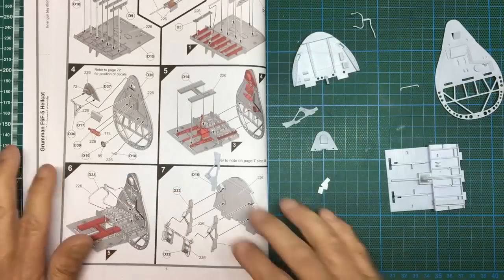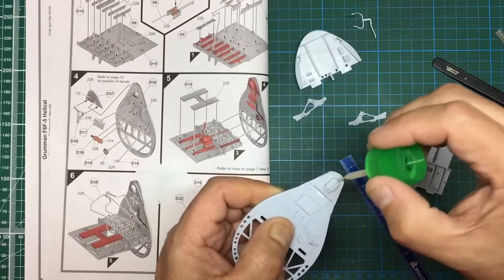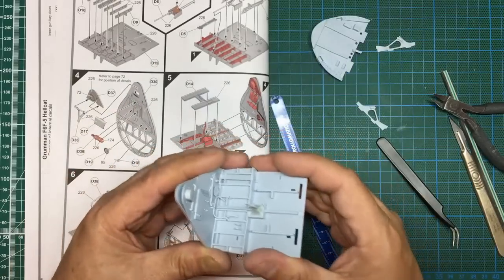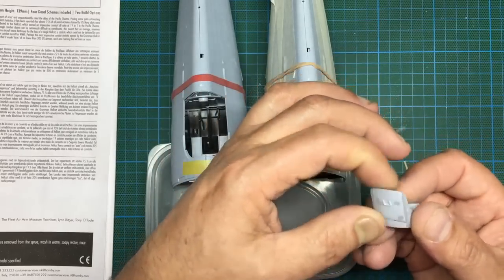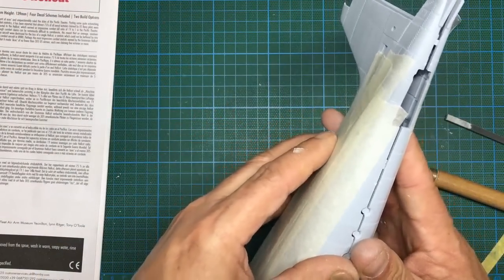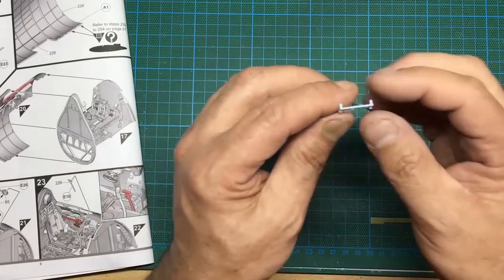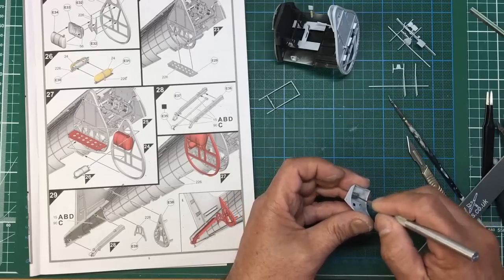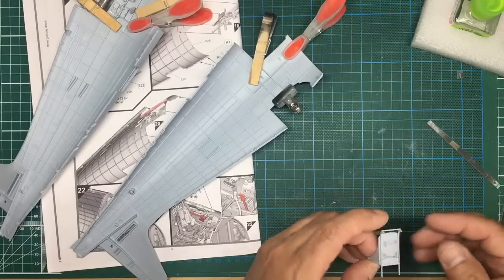Airfix 1/24 F6F-5 Hellcat in FAA service. Part 2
In part 2 we basically get the kit to the same position as the "other" one in part 5. So, thats the cockpit pretty much done awaiting sidewall detail. I also show you how I add interest to the cockpit for free and how to set the floor to the correct angle.